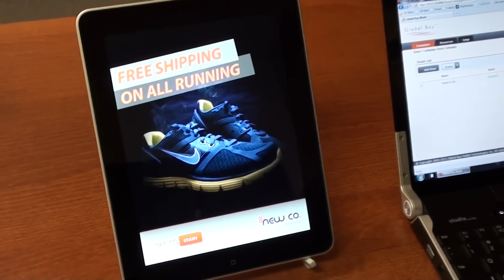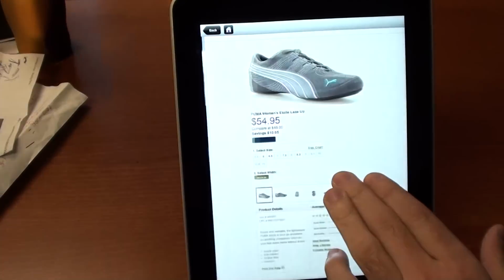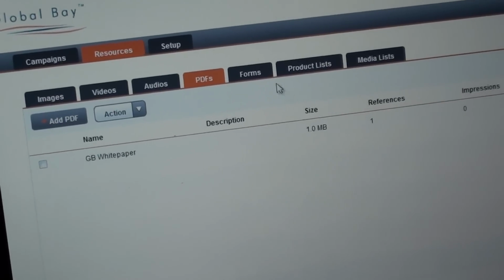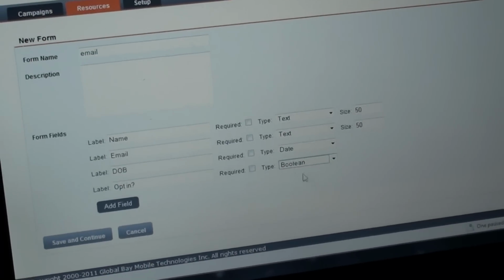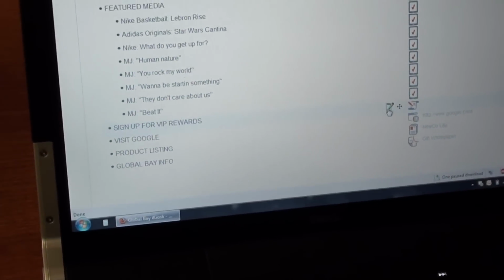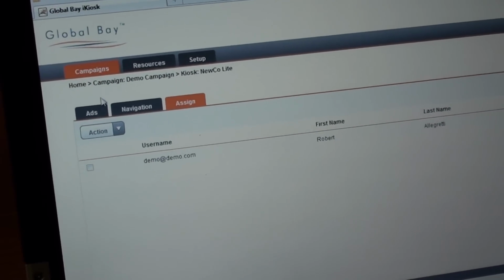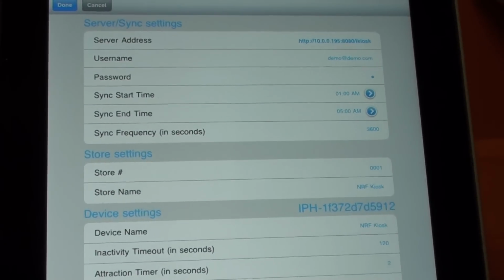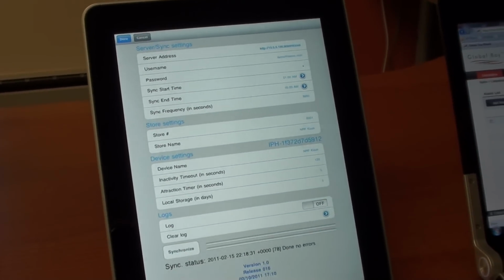GBmobile Retail - iPad Retailing